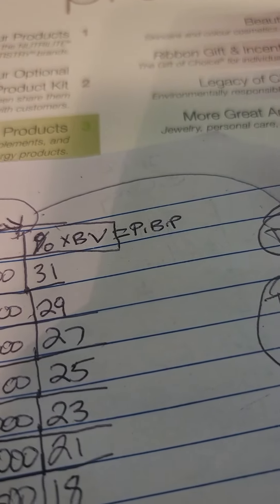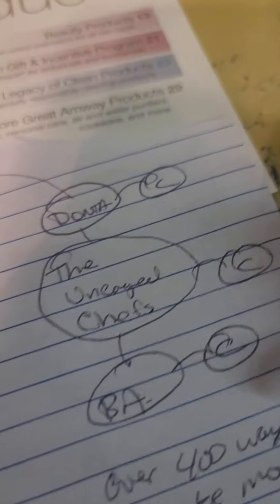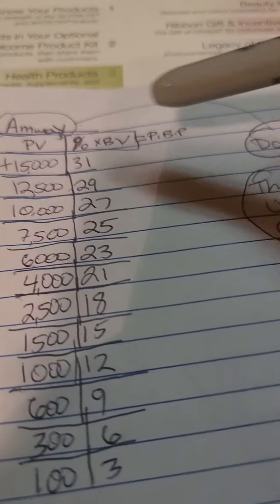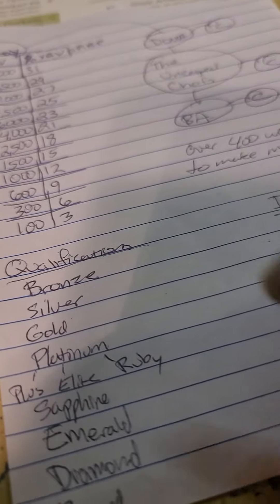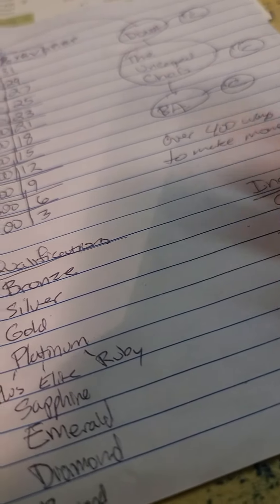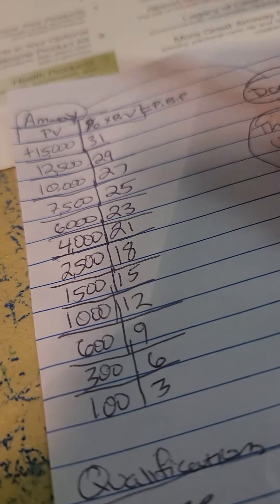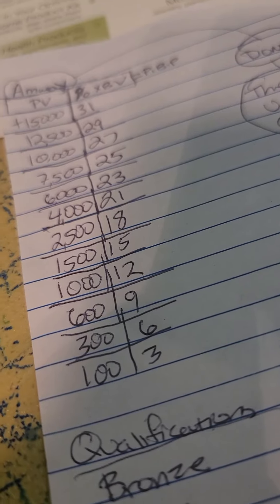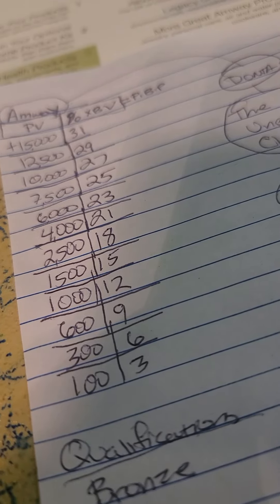Business plan for The Uncaged Chefs